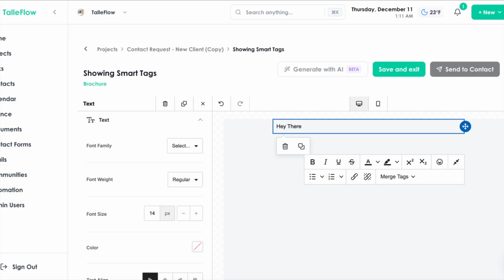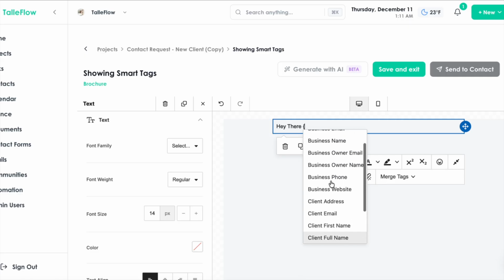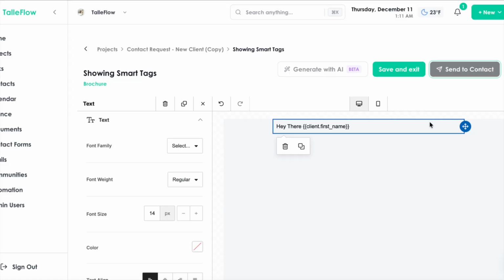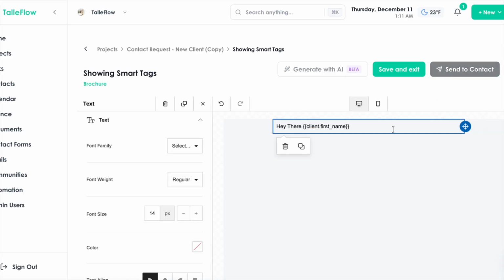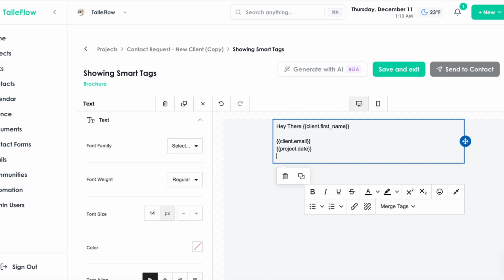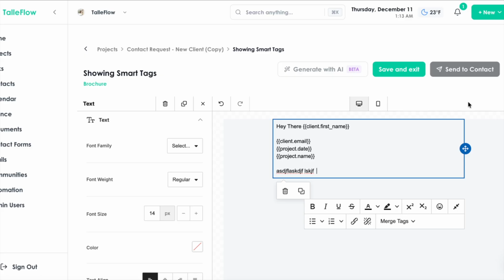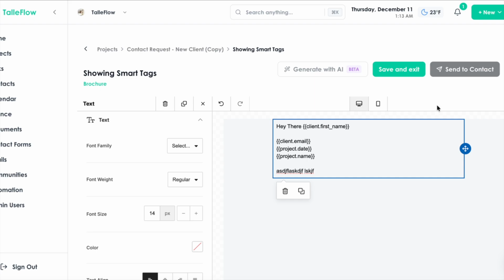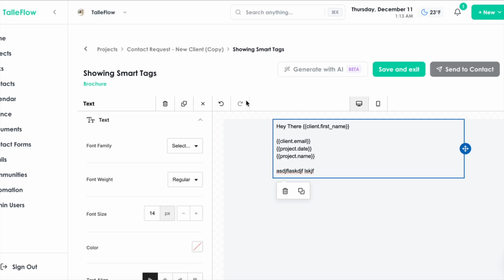Smart Tags/Fields Overview